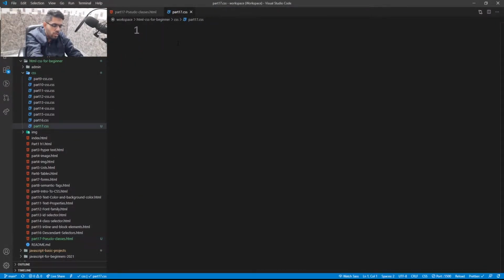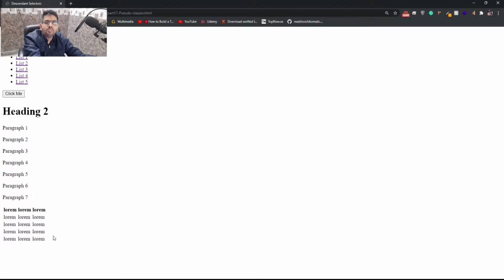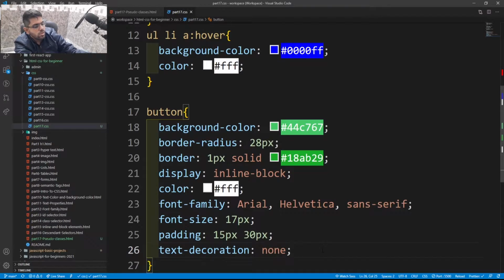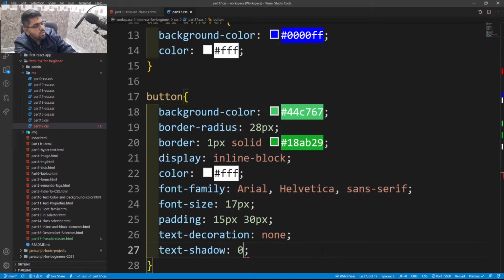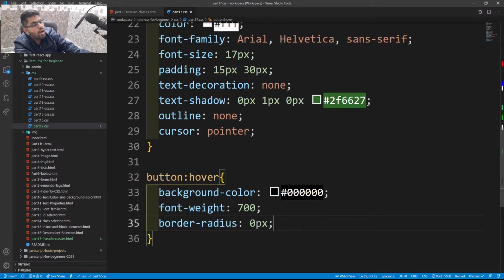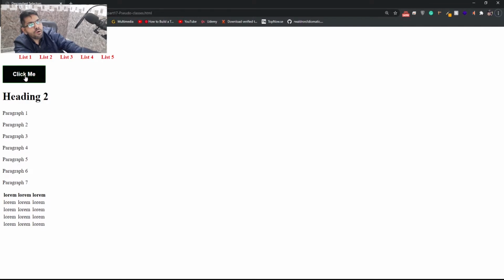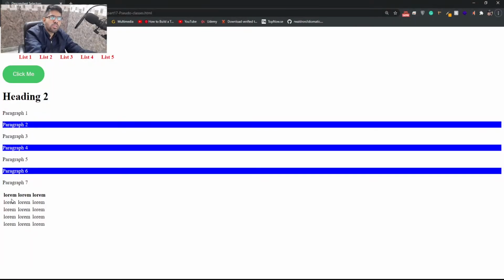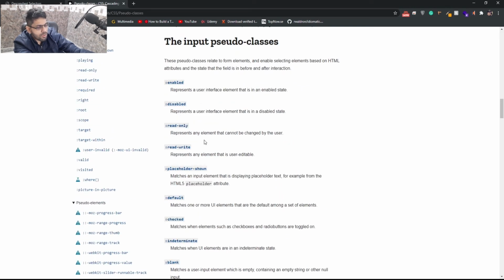What are Pseudo Classes in HTML and CSS For Beginners Part 17 | Code Fusion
In simple words exclusive functions for HTML element
What you will learn in 15 minutes
✔️ what are Pseudo Classes?
✔️ How to use Pseudo Classes?
✔️ Real-Life examples of Pseudo Classes.

MY STUFF

My Recording Setup :
Mic:
Recording usually midnight for better silence
With
Maono AU-A04 Condenser Microphone Kit (Black)